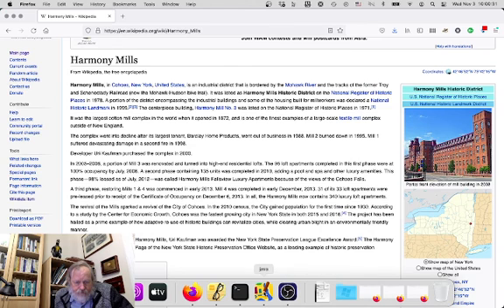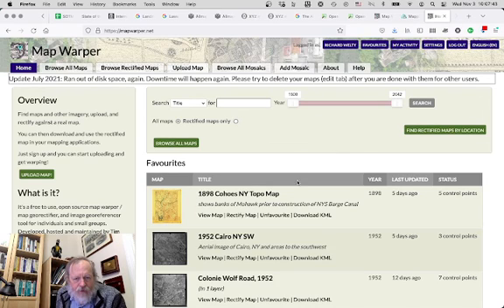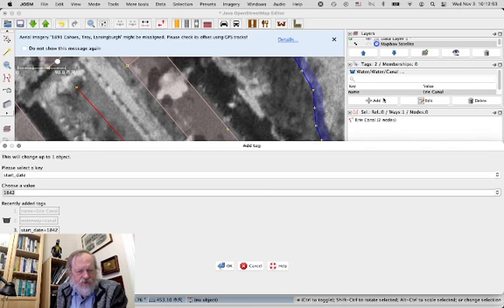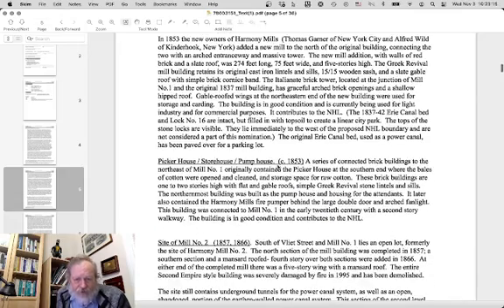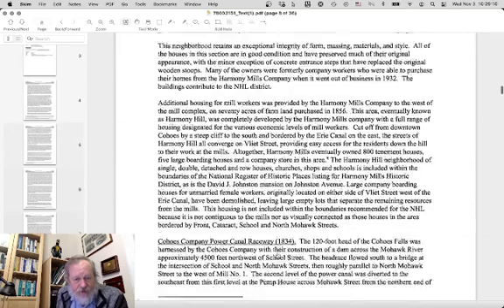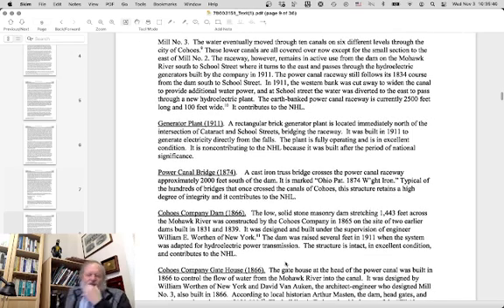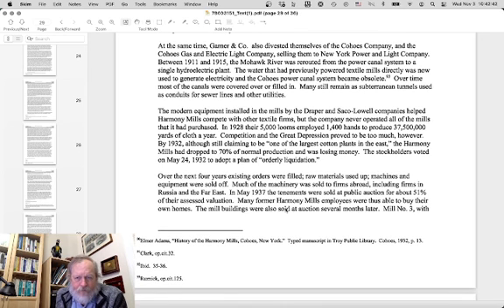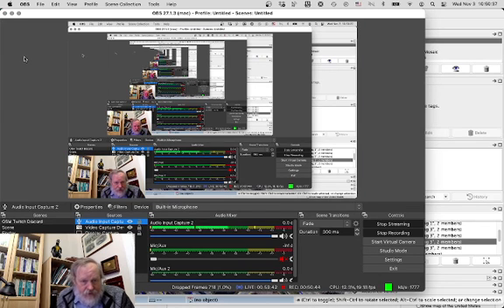2021 11 03 OpenHistoricalMap twitch stream - Lifecycle Laboratory II?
working with lifecycle stuff (mostly) in OpenHistoricalMap